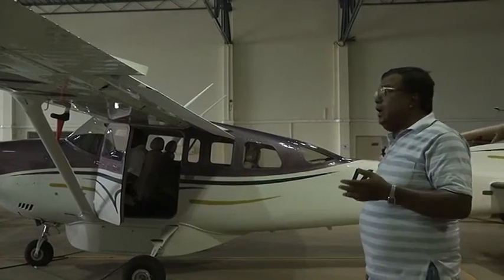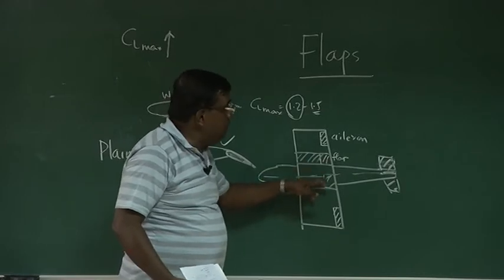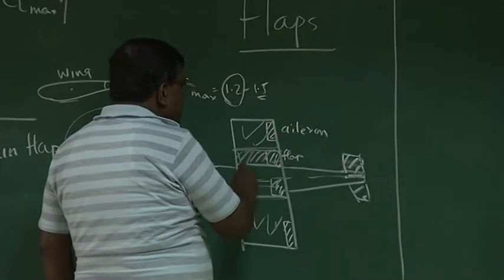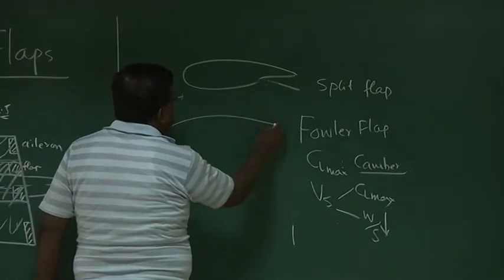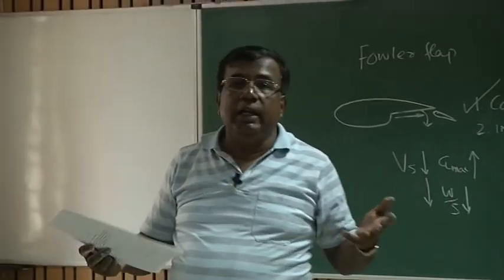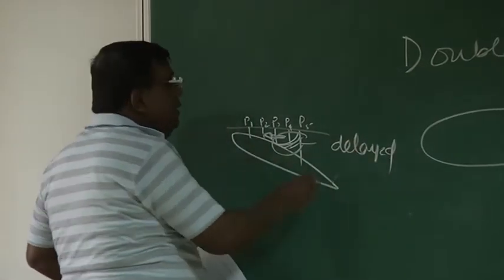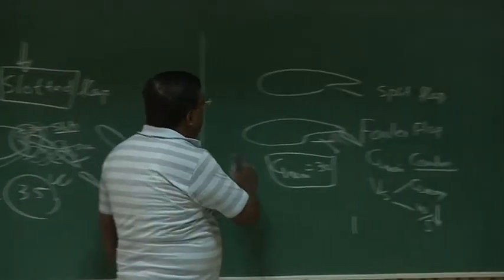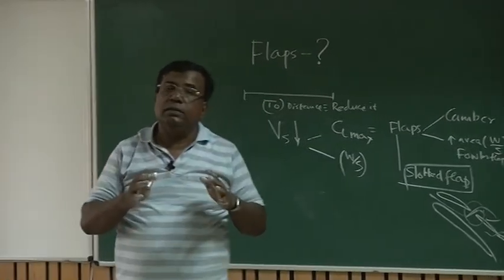Flaps:High Lift Devices to Reduce Take off / Landing Distance